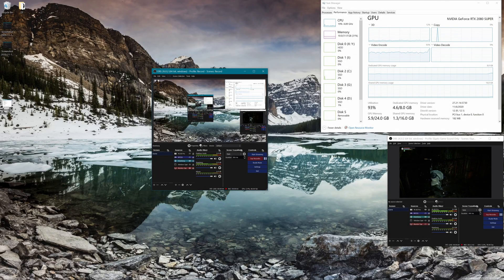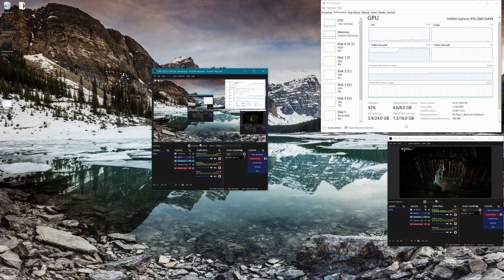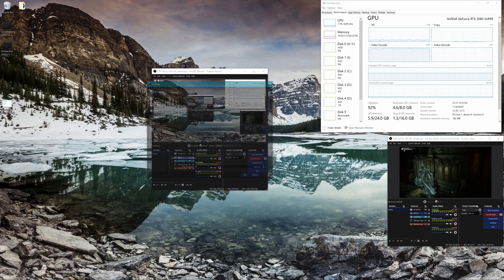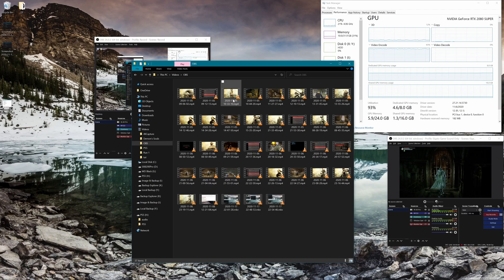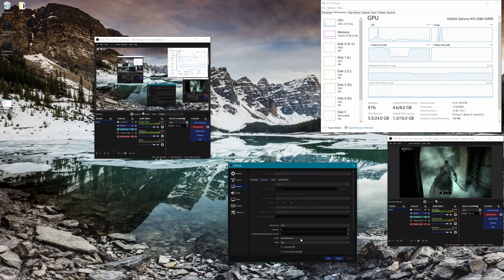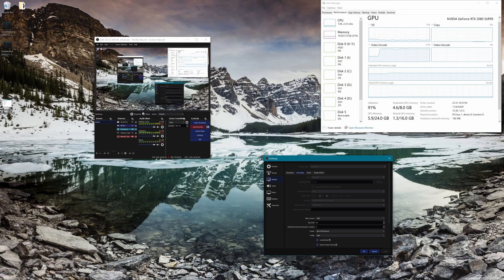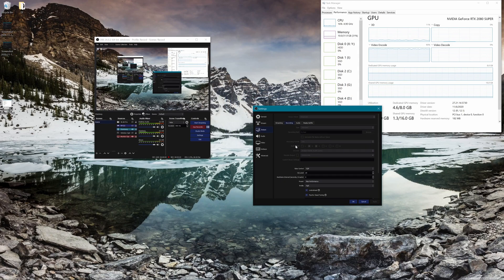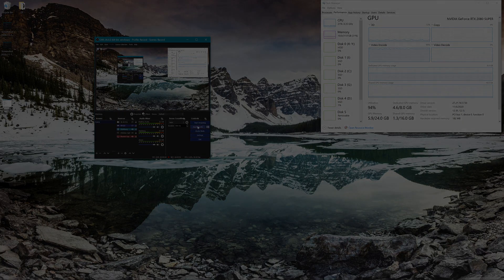4K 60 LAG-FREE Recording in OBS Studio for PS5, XSX: How CQP Runs More Efficiently on Nvenc Encoder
This is a quick recap of my in depth video explaining why you should switch to CQP from VBR and CBR for OBS Studio recording when using Nvenc Hardware Encoding on Nvidia graphics cards (10 series and newer).

I show a quick example of how I'm able to do more than I was previously when using Variable Bit Rate for recording.

My PC Specs and Setup:
Intel Core i9-9900k @ 4.9GHz core, 4.6 GHz cache
EVGA RTX 2080 Super FTW3 Hybrid with a mild overclock (2.16 GHz)
32GB DDR4 3600 CL18
Elgato 4K 60 Pro Mk.2
5 TB NVMe storage
Steinberg UR-12 Audio Interface
PS5 Disk Console
4K 60 TV
3440x1440P 100HZ Ultrawide G-Sync Monitor

Recorded using OBS Studio and an Audix OM2 microphone.